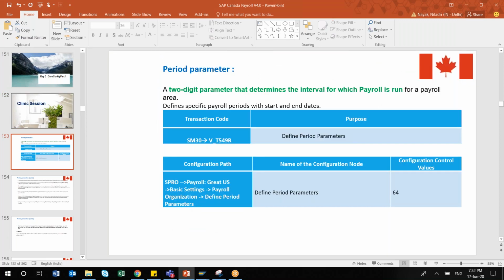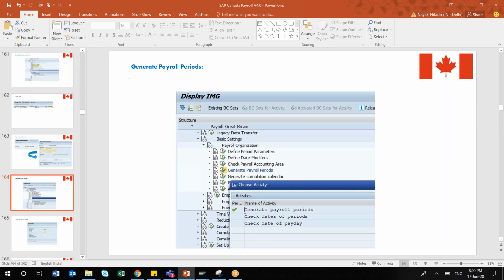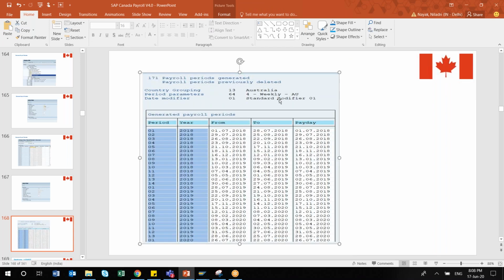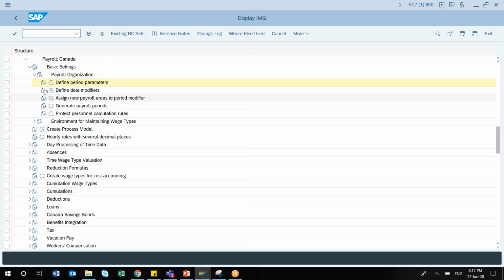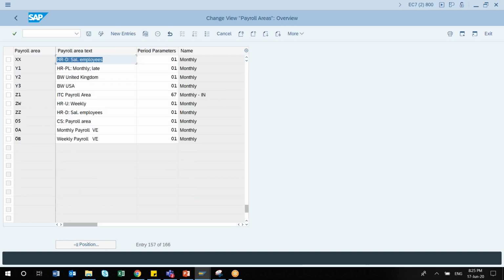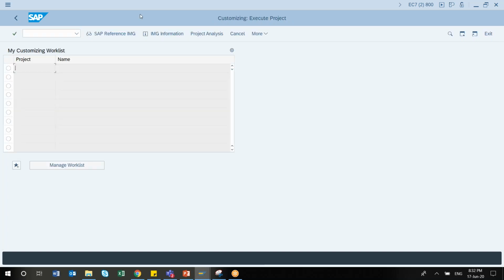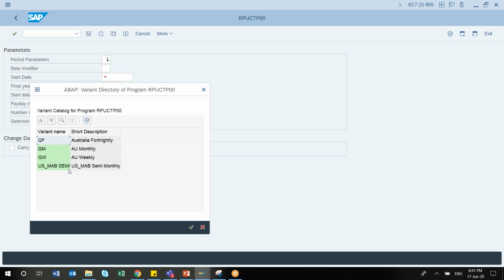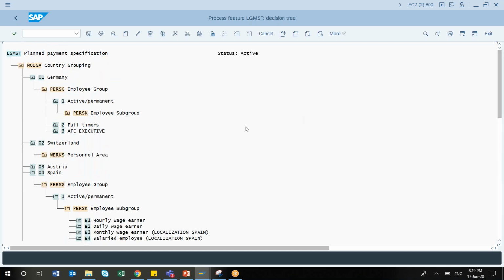Day 5 Canada Payroll (PYCA) Core Configuration